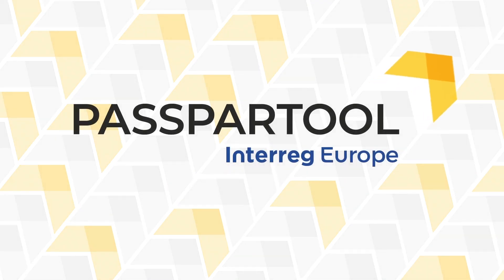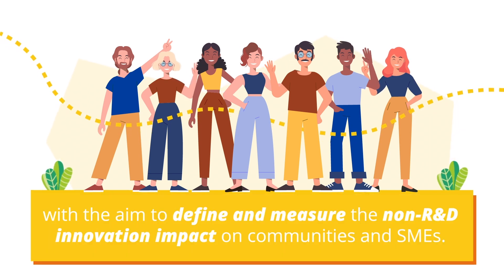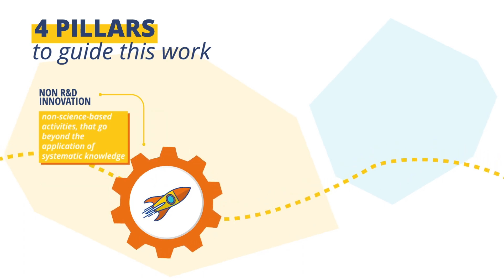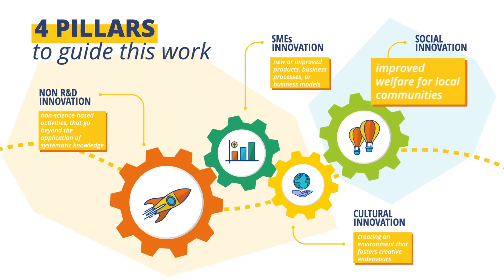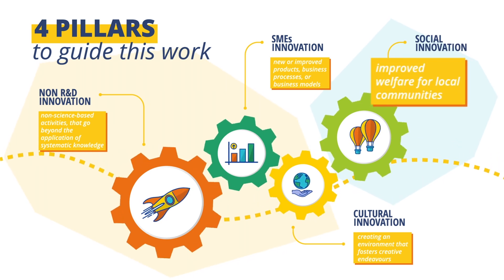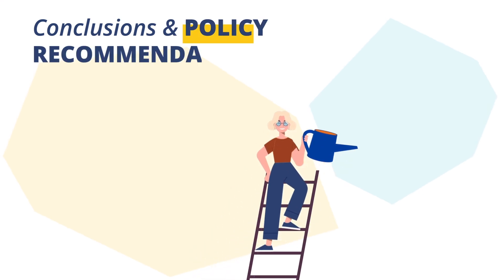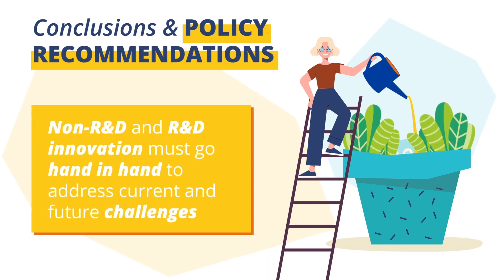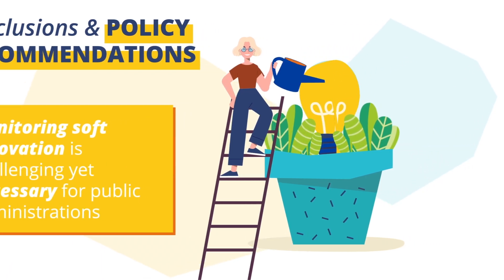PASSPARTOOL - A.R.T.I. Puglia - by U-Pulp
Video in motion graphic realizzato per A.R.T.I. Puglia in occasione del progetto "Passpartool".